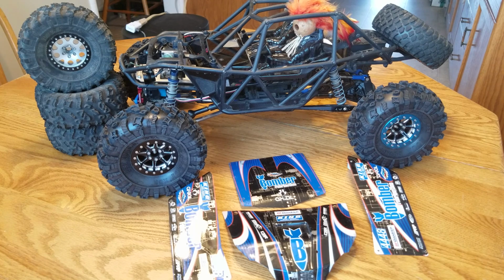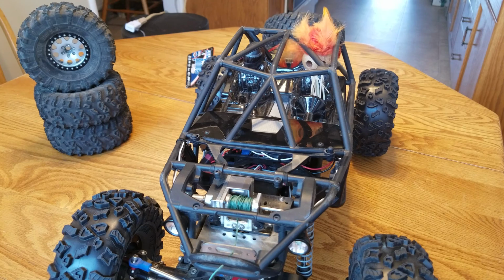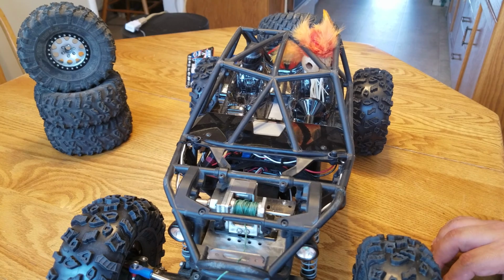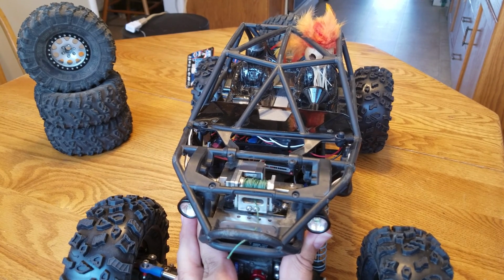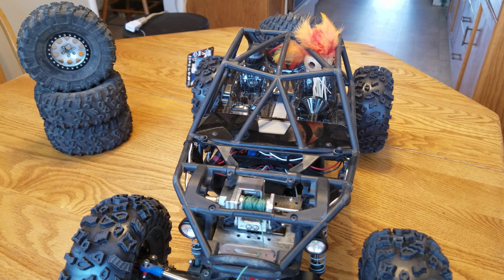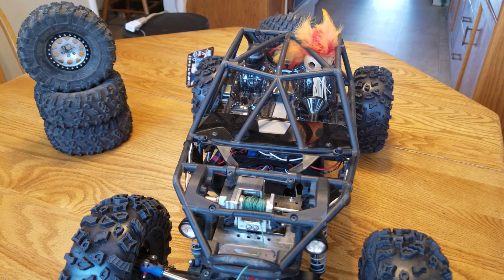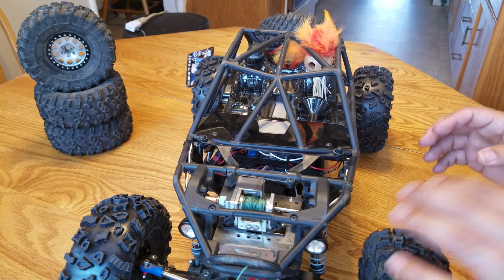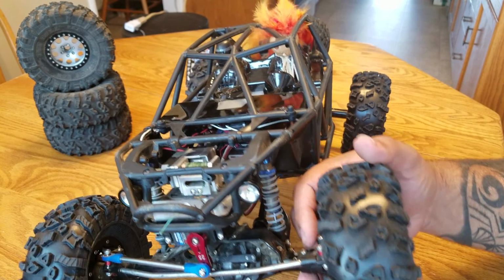AXIAL RR10 BOMBER UPGRADES Part 1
This is a look into my right. What I have done and used to get it to where I think this right should be.